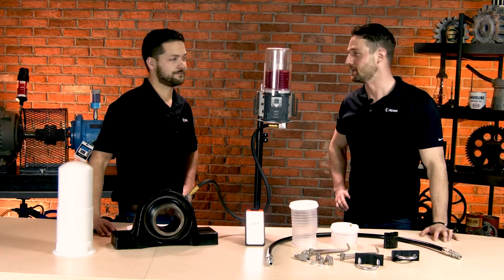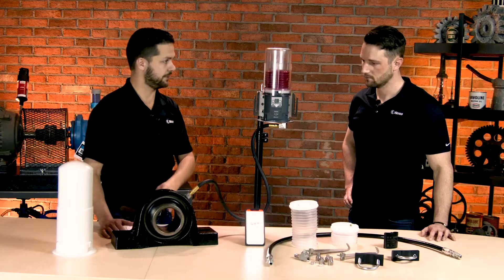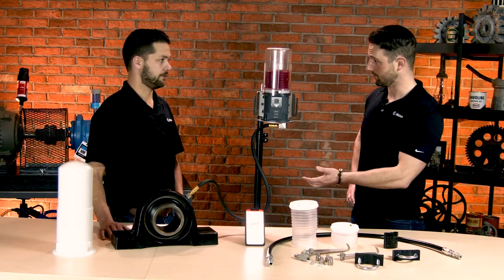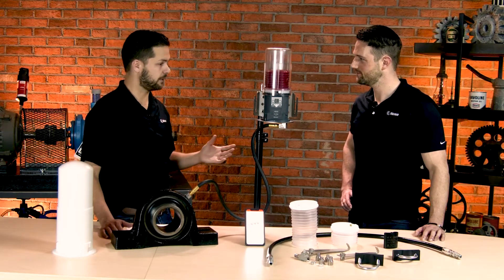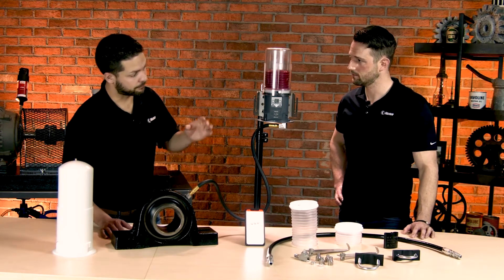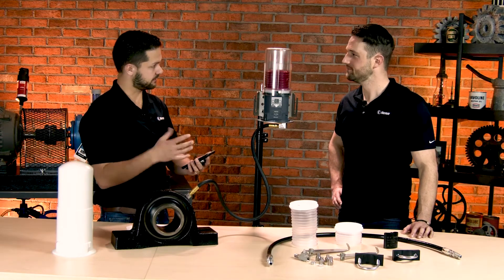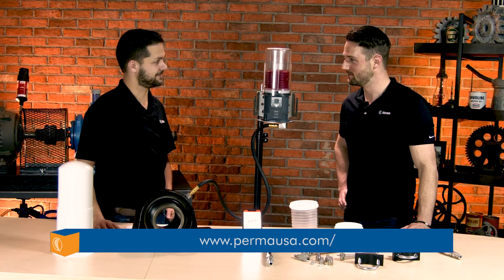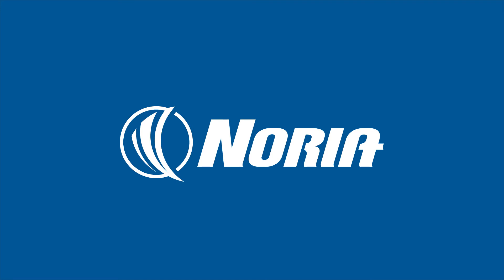Unboxing: perma ULTRA Automatic Lubrication System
Automatic lubrication has gone hi-tech! In this video, Bennett and Austin unbox perma's brand new ULTRA lubrication system and talk about the features that set it apart from most other automatic grease application products on the market.